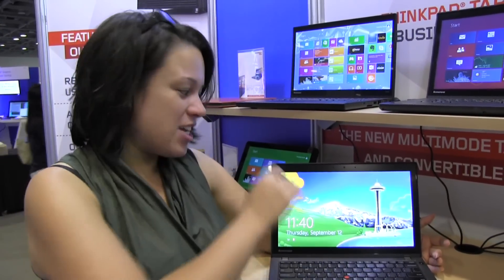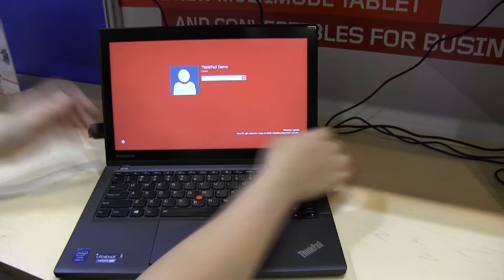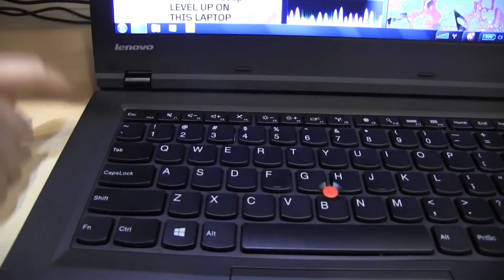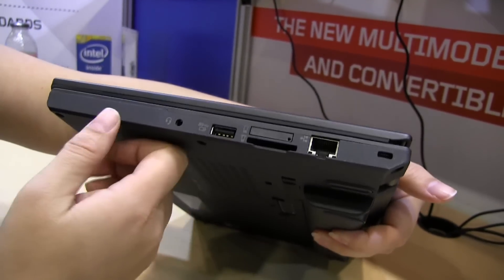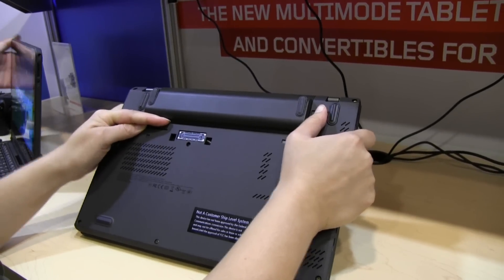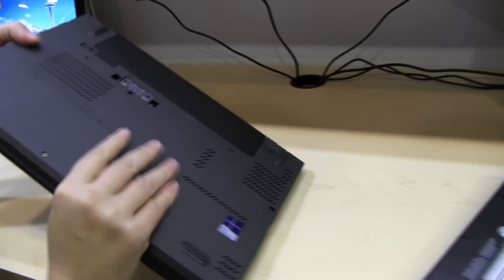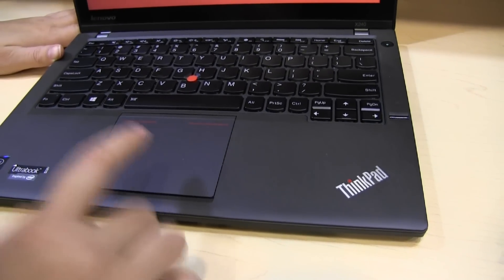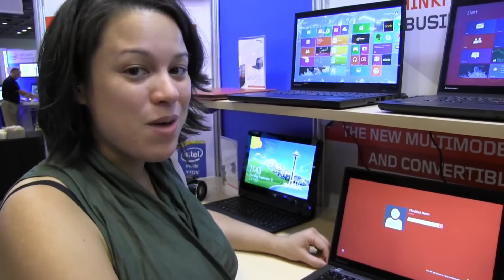Lenovo ThinkPad X240 Hands On - Touchscreen Haswell Ultra Thin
We go hands with a rugged business ultra thin with hot swap battery running Haswell Core i5 and i7 with a 1080p matte touchscreen display.